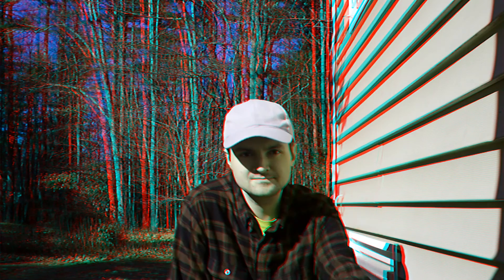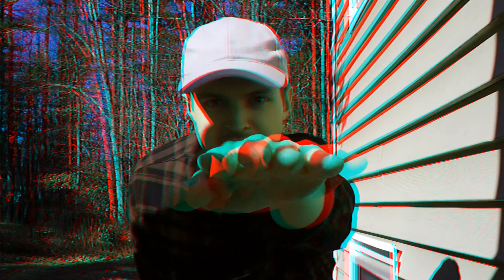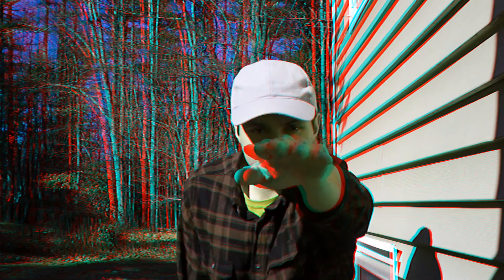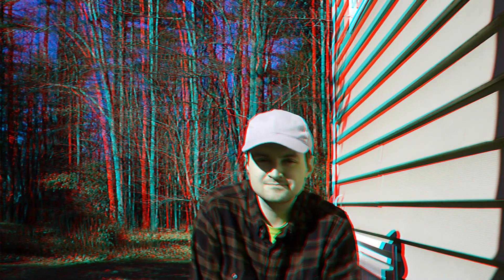Sony Bloggie 3D review